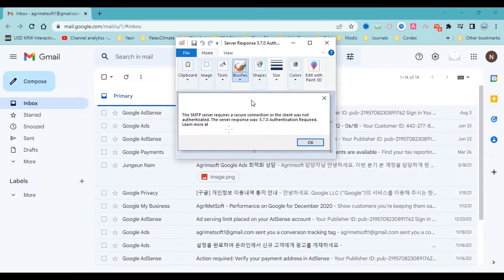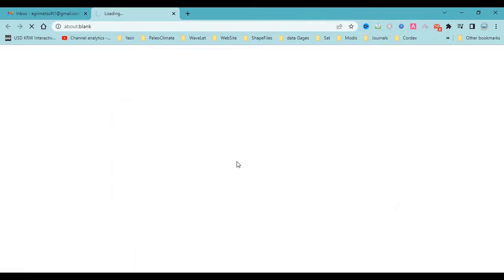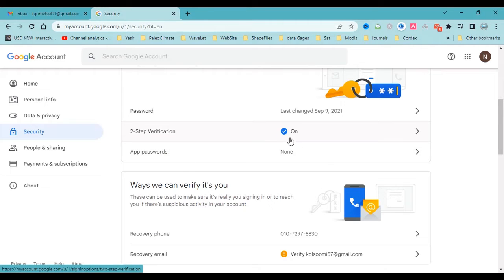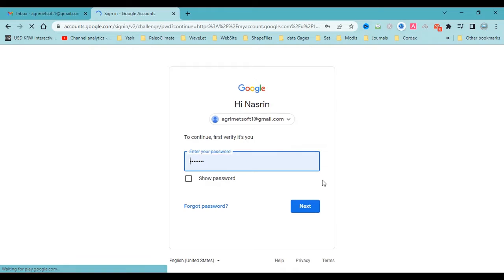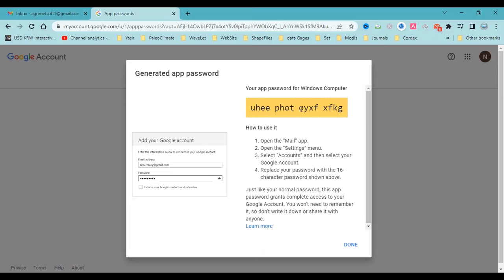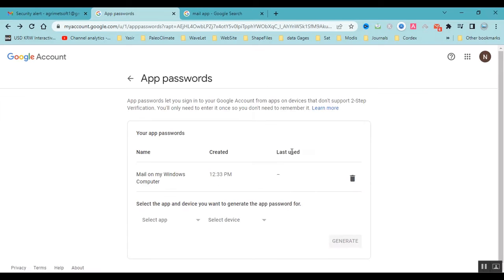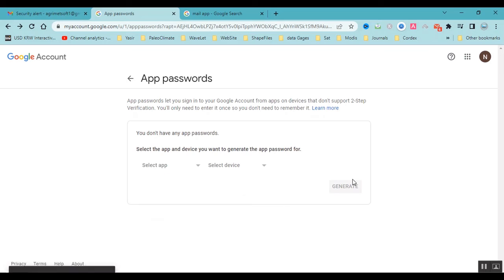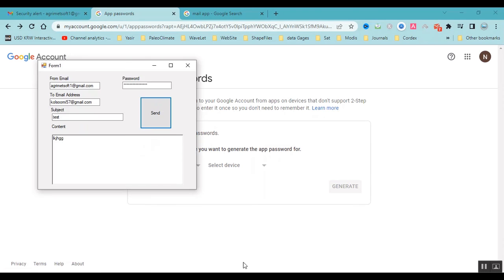The server response was 5.7.0 Authentication Required | SMTP Error | Google App Password Generate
The server_response was # 7 0 Authentication_Required | SMTP Error | Google_App_Password Generate
 If you are using a Google Workspace account (Gmail with a company domain), you should enable two-step verification (2SV) on the sending account, because that is the only solution that will work in the future. If you have already enabled 2SV on the account, you will need to use an application-specific password (created in the Gmail account) in the device settings: Signing in using application-specific passwords